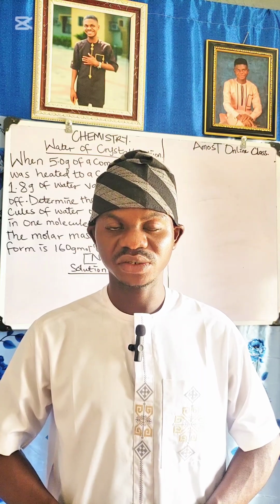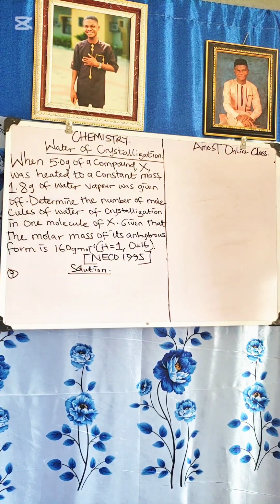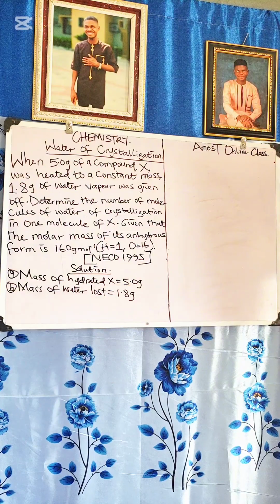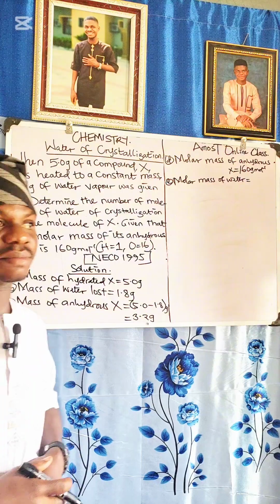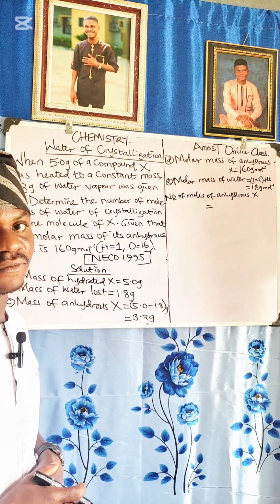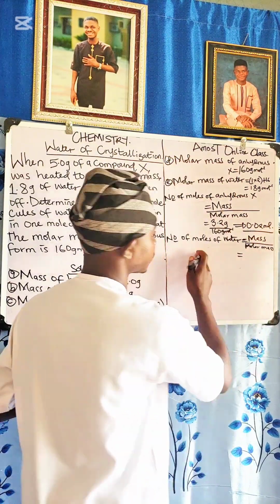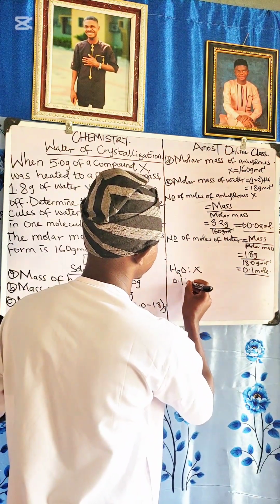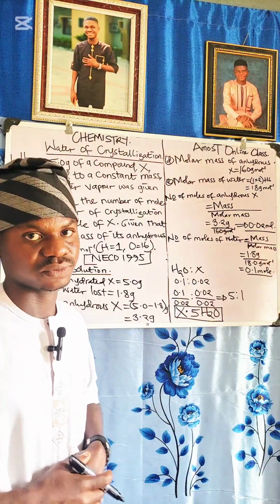CHEMISTRY:Water of Crystallization STEP BY STEP APPROACH. A MUST WATCH FOR SCIENCE STUDENTS.